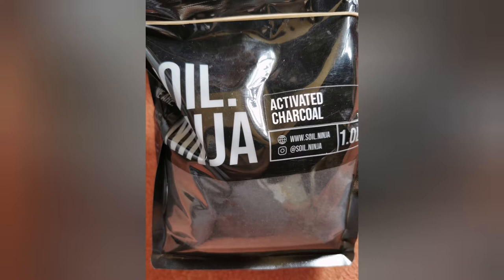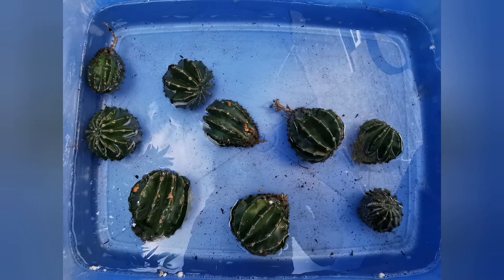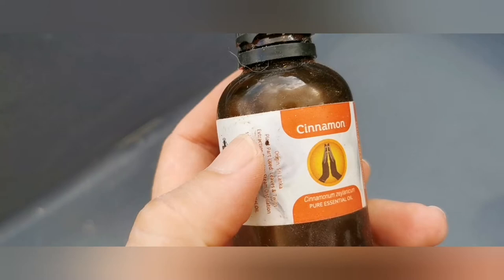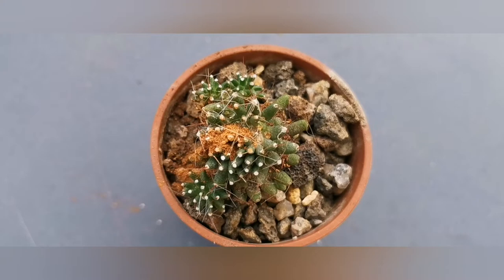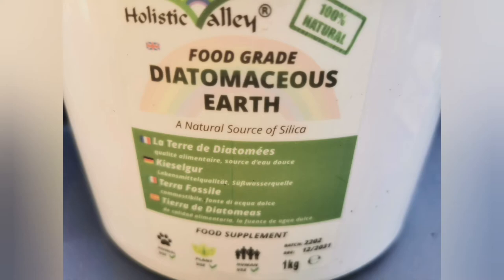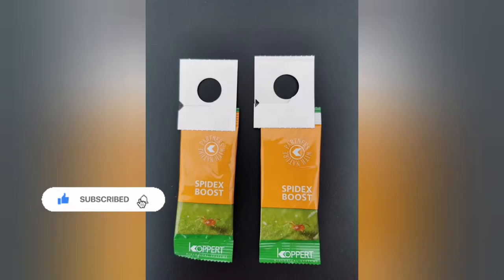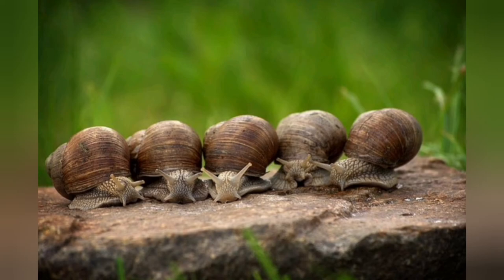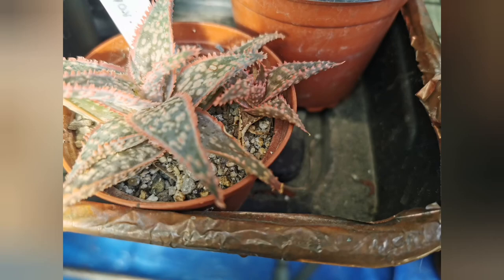Natural pest control for my cacti and succulents | Protecting plants using natural products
What natural products I use for pest control of my cacti and succulents

Fish swims and breeds-Enjoy Music
Swallow--Enjoy Music
Silent hill-Enjoy Music
Spring in Tokyo-Enjoy Music
Lifestream-Dream machine
Fade out-LiQWYD
Lofi Study-FASSounds
The way home-ZakharVala
Last night-Marco Lazo
Electric sunrise-Josh Wood